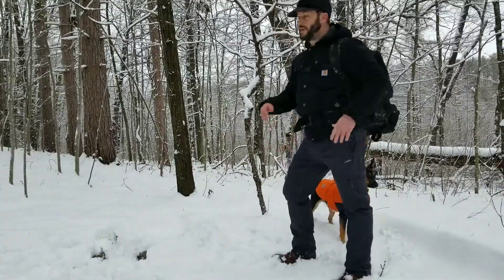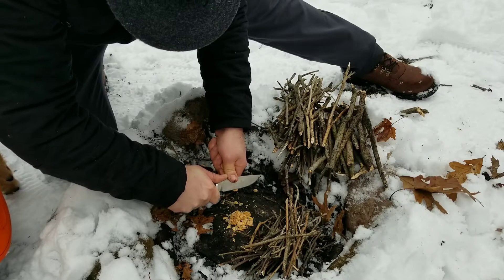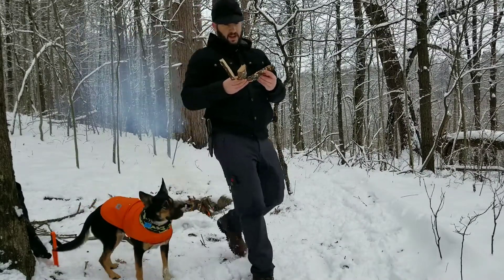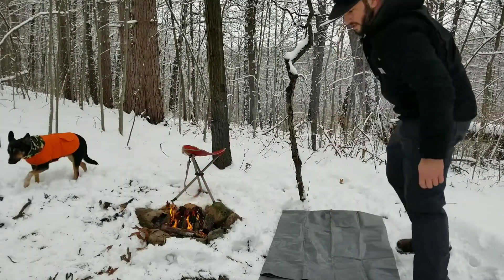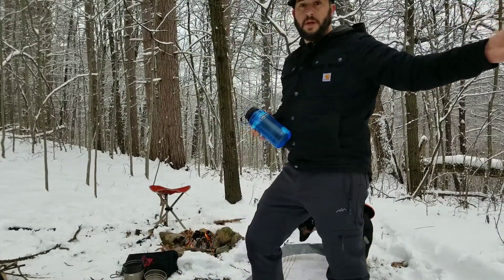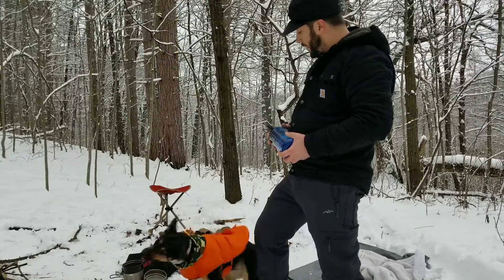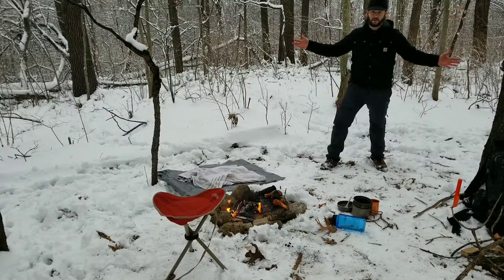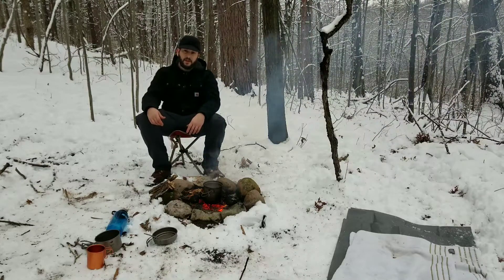Open Fire Cooking Setup For Bushcraft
A open fire cooking setup isn't just an option for bushcrafting, it's a requirement. Fire is a crucial part of bushcrafting, and eating is a crucial part of, well, life. So, learning to cook over an open fire is one of the first things you'll need to get good enough at to keep at it in the woods.

I show how I arrange my fire to create an outdoor grill for cooking over the fire using natural materials from the woods I'm in.